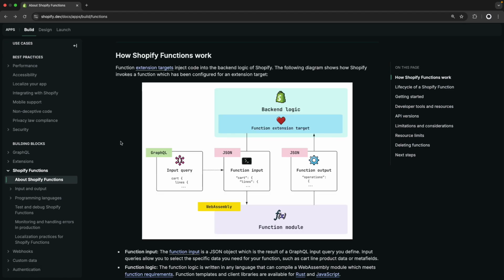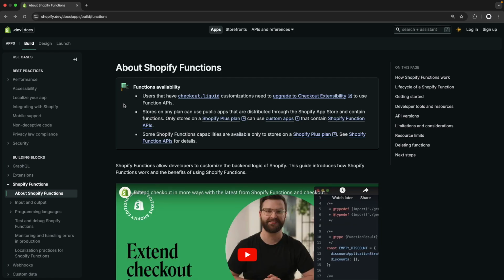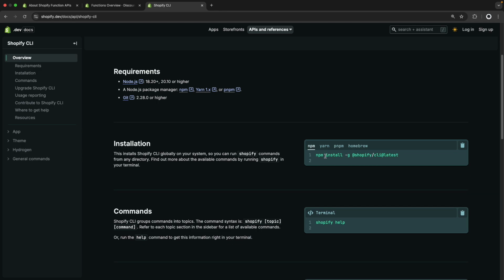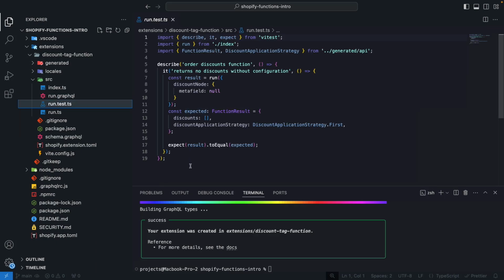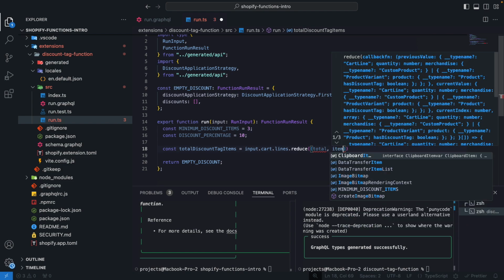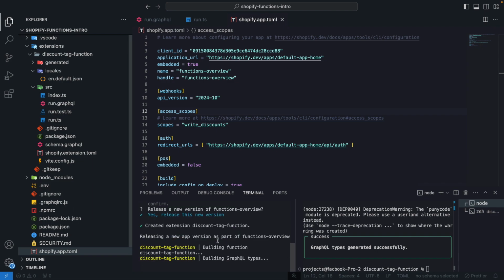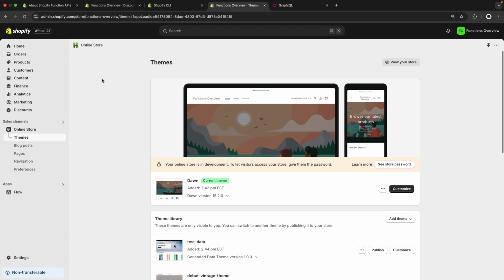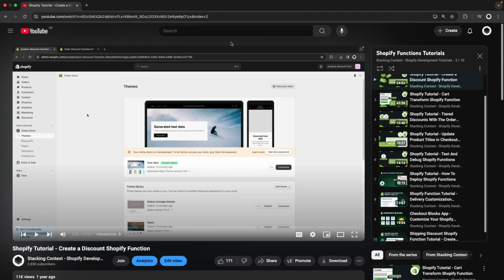Shopify Functions Overview - What Are Shopify Functions? | How To Create Shopify Functions 2025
In this video we are going to see an introduction to Shopify Functions. This is a Shopify feature that will allow developers to extend the functionality of Shopify’s backend to conform to more advanced use cases such as validating the cart, creating custom discount types, updating the presentation of line items or bundling items together in mix-and-match bundles.

Timestamps
00:00 - Introduction
00:35 - How Shopify Functions Work
01:25 - Languages Supported by Shopify Functions
02:47 - Lifecycle of a Shopify Function
03:46 - Availability of Shopify Functions
05:23 - Understanding the Function we will build
06:20 - Creating the Shopify Function’s app
09:12 - Shopify Function’s File Structure
09:54 - Updating the Input Query
11:38 - Updating the Function’s Types
12:04 - Creating the Function’s Body
15:01 - Updating the Function scopes
15:55 - Running the app locally
16:49 - Installing the Shopify Function
18:47 - Using the Shopify Function
20:59 - How to deploy the Shopify Function